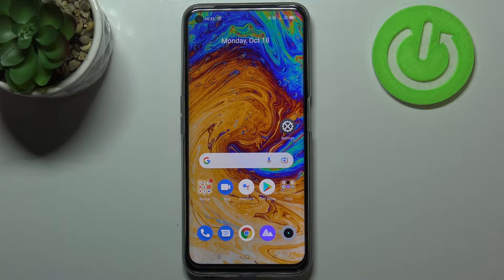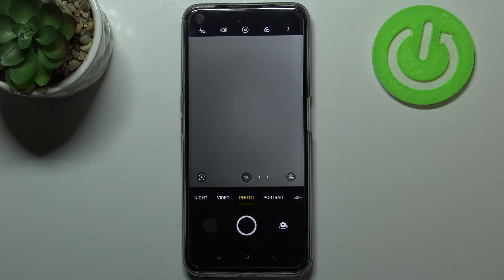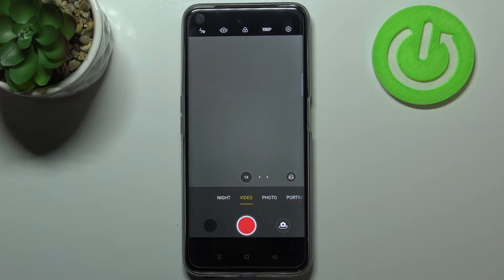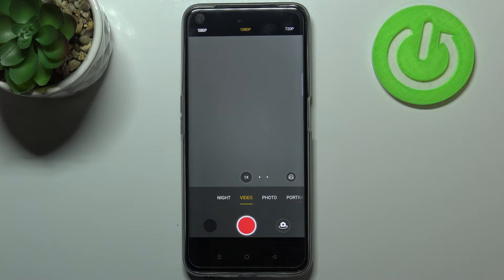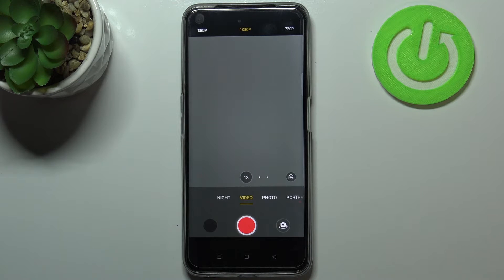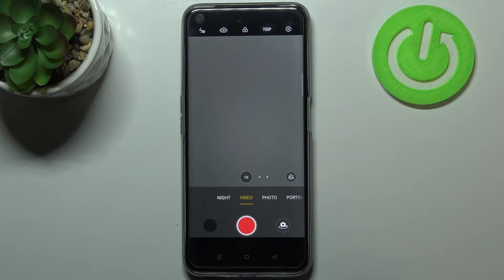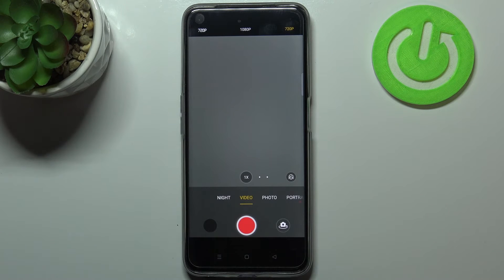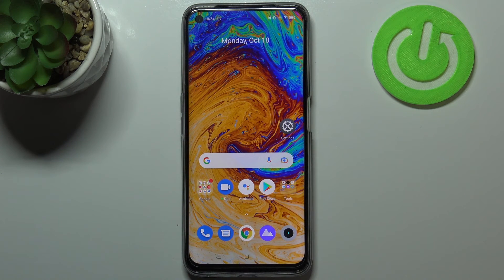How to Change Video Resolution on REALME 8i – Video Quality Settings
REALME 8i Tutorials:
If you’re looking for a way to quickly adjust the video resolution on REALME 8i, you found the right tutorial. We’ll show you how to enter the camera settings where you can change the video quality. Find out where are the video resolution settings in the camera on REALME 8i and set a different quality. If you need to do more changes in the camera on your REALME 8i, you can refer to other tutorials which you can find on HardReset.info YouTube channel.